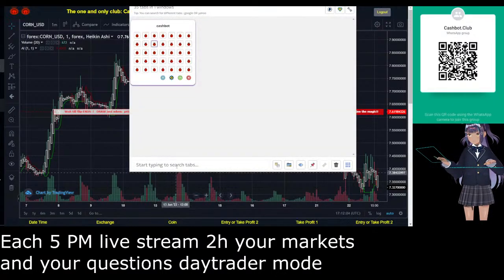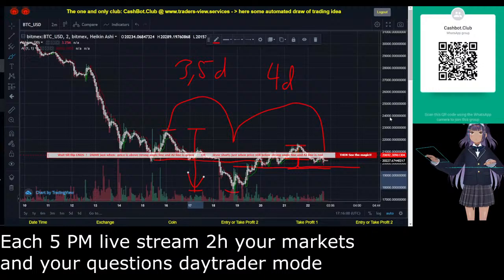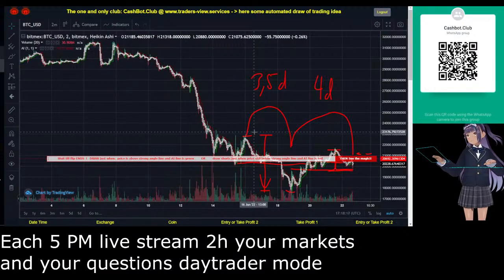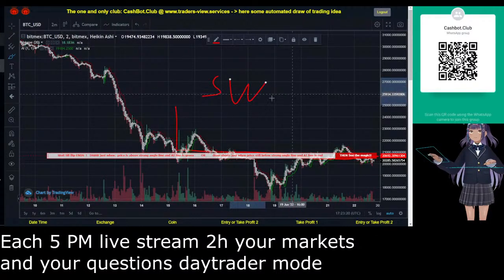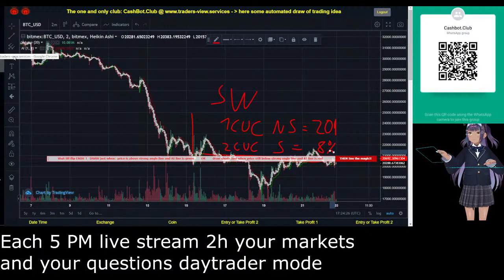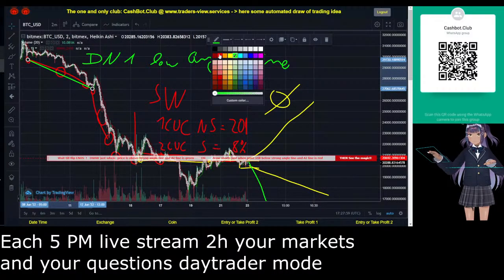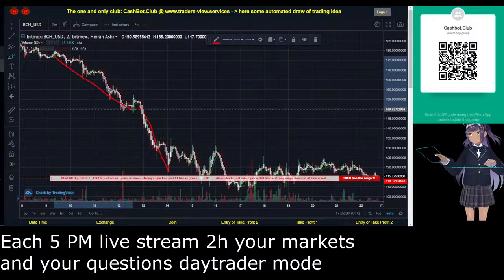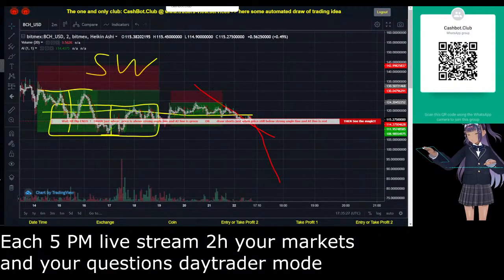Each day 5 PM UTC Free signal Tradingview Top DeFi Coin Market Play? Why It's on my RADAR!! 📡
As usual I made a little preparation to make the subject more interesting to discuss. I'd be happy to hear your opinion in the comments! 📈You expect up wave ❓📉You expect down wave. I appreciate and read every opinion, very often I see interesting analyses in comments from you 😍 Forex gold btc Bitcoin # BINANCE Amigos, ¿en qué piensan? ?Como de costumbre, hice un poco de preparación para que el tema fuera más interesante de discutir. ¡Me encantaría escuchar tu opinión en los comentarios! 📈Esperas onda ascendente ❓📉Esperas onda descendente. Aprecio y leo cada opinión, muy a menudo veo análisis interesantes en sus comentarios 😍 Forex gold btc Bitcoin # BINANCE arkadaşlar ne düşünüyorsunuz ? Her zamanki gibi konuyu tartışmak için daha ilginç hale getirmek için küçük bir hazırlık yaptım. Yorumlarda görüşlerinizi duymaktan mutlu olurum! 📈Yukarı dalga bekliyorsunuz ❓📉Aşağı dalga bekliyorsunuz. Her görüşü takdir ediyorum ve okuyorum, çok sık sizden gelen yorumlarda ilginç analizler görüyorum 😍 Forex gold btc Bitcoin #

Free signal Tradingview  Top DeFi Coin Market Play in 2021? Why It's on My RADAR!! 📡

This video is intended as educational information and is not intended as legal advice. Examples given in this text are for explanatory purposes only and do not represent a finding of legal fact based on the circumstances. Nor are they an exhaustive list of all potential scenarios. Individuals should consult their own attorney regarding whether their activities expose them to legal liability or other issues including criminal or civil actions.